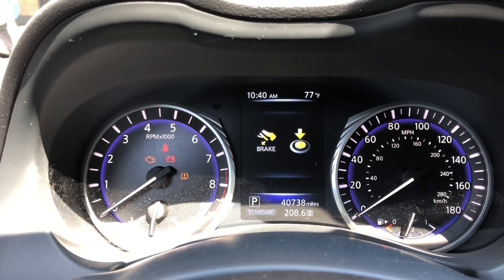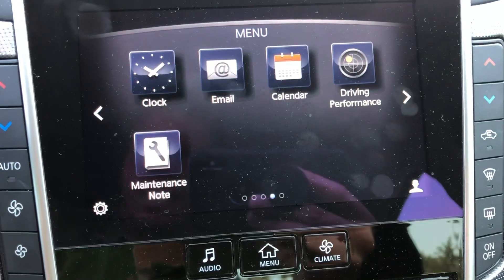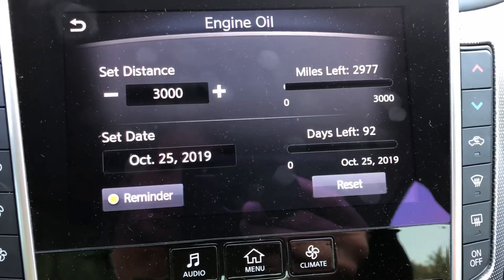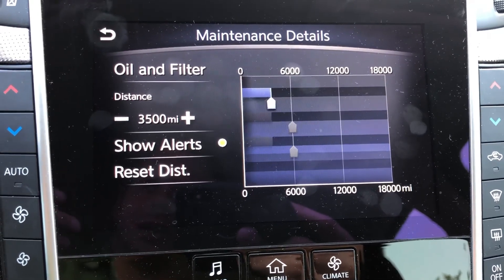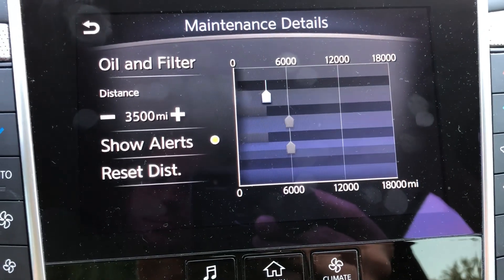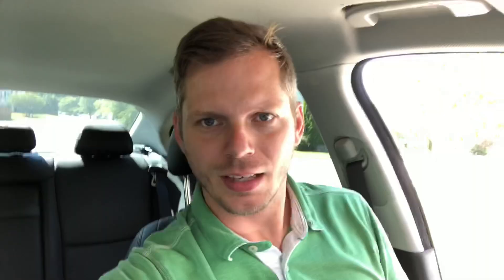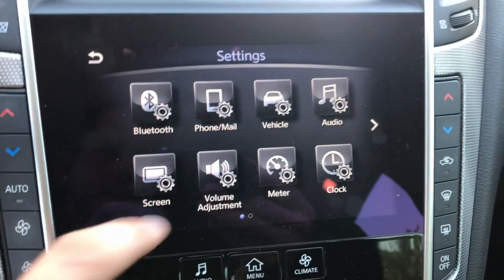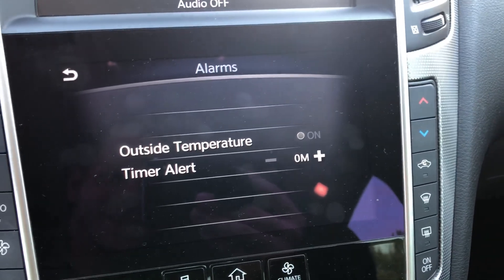How to clear Maintenance lights | Q50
Clearing the oil and filter maintenance warnings in the q50 today. Some of these screens don’t make any sense—here’s how to do it quickly!